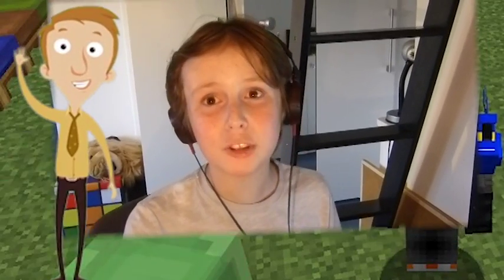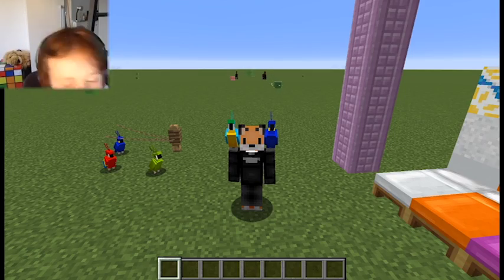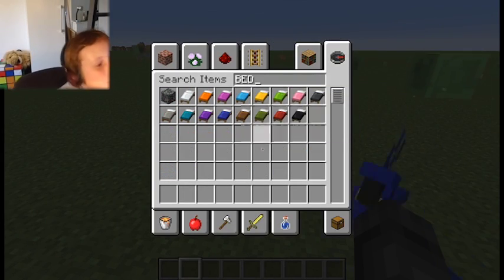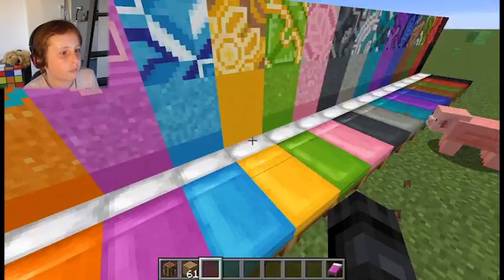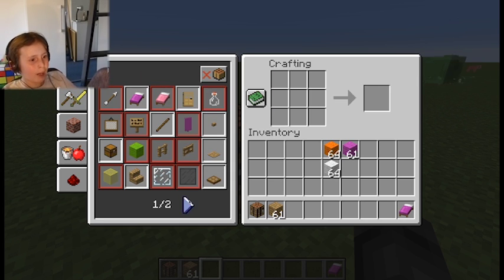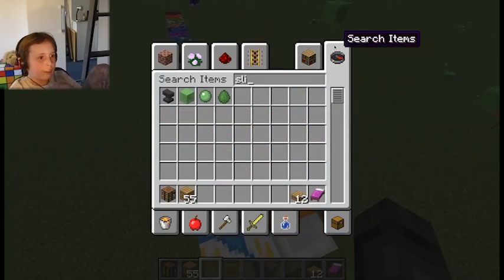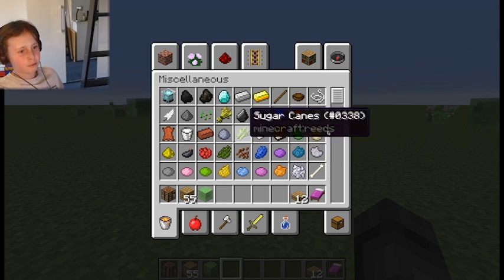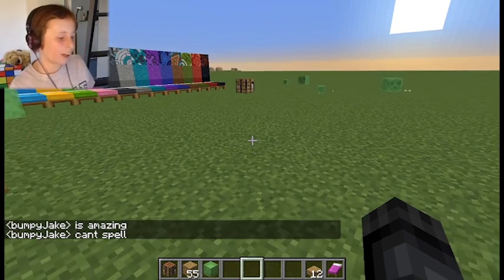Minecraft: PARROTS!!! | 17w15a 1.12 Snapshot ✔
◉In this video, I show you all the features added in the 17w15a 1.12 snapshot. I hope you enjoy!◉